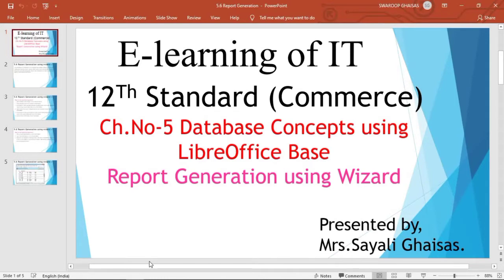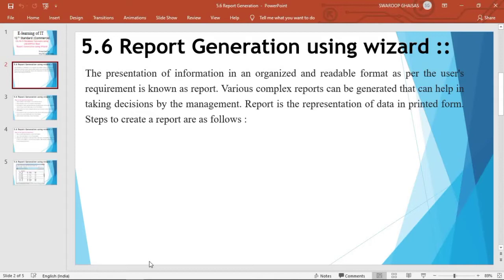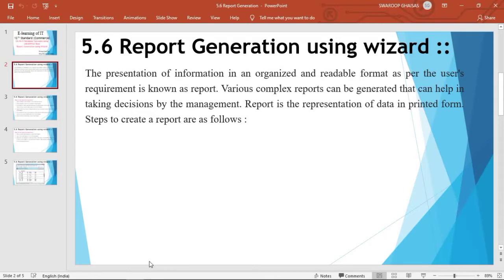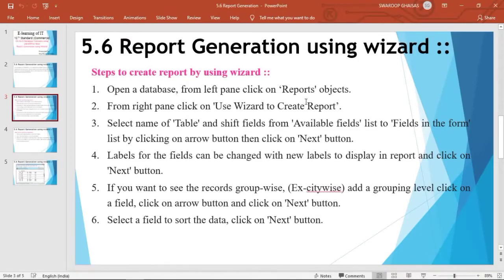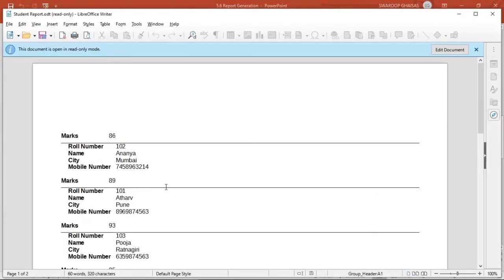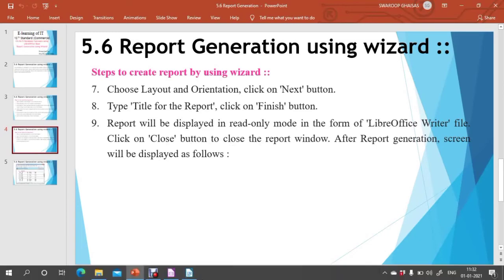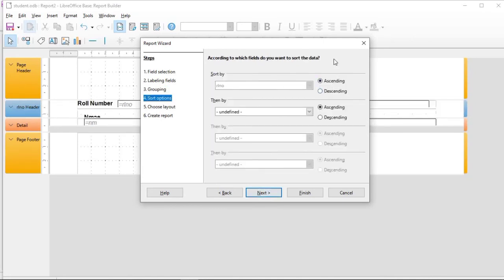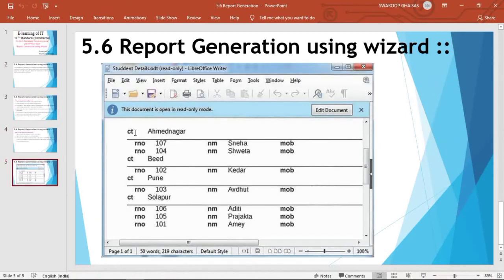Report generation using Wizard in LibreOffice Base#12th Commerce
Report generation using Wizard in LibreOffice Base# Database concepts using LibreOffice Base# 12th Commerce